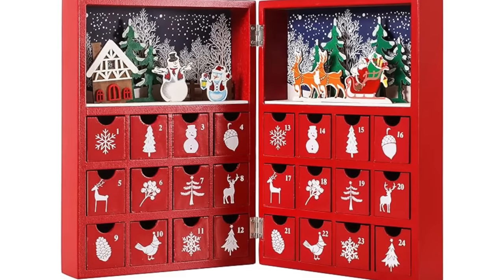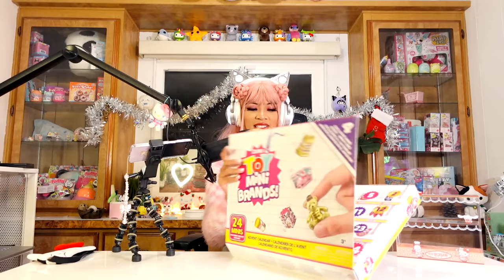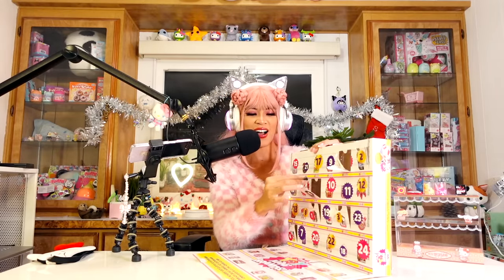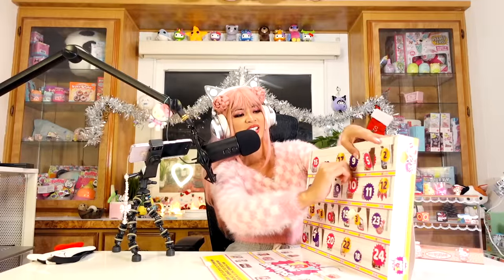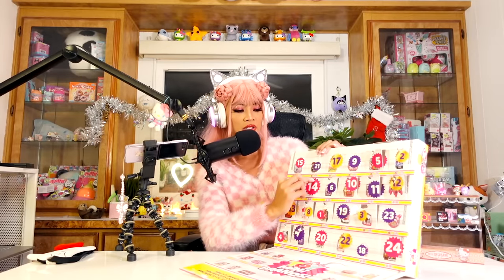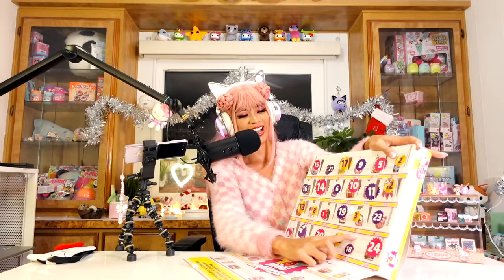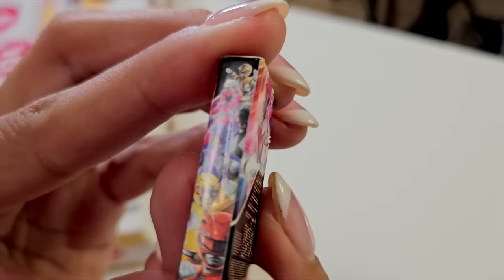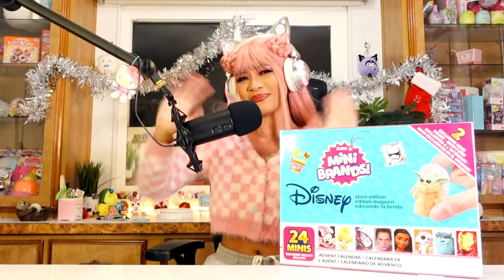OPENING A TOY MINI BRANDS ADVENT CALENDAR!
Hey SugarStar! Today SugarShar is unboxing a Toy MiniBrands Advent Calendar!
hi i'm sugarstar and this is my channel where I post reaction and more sanrio and roblox content!! ✨